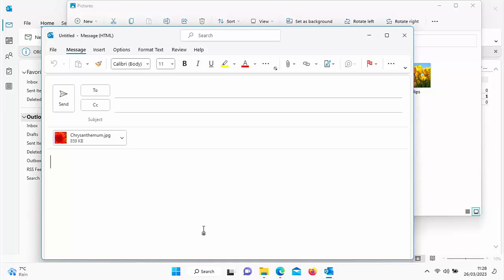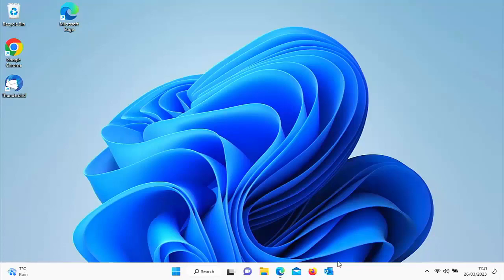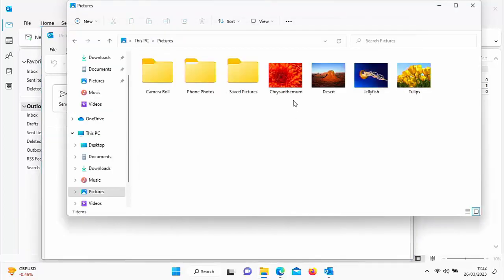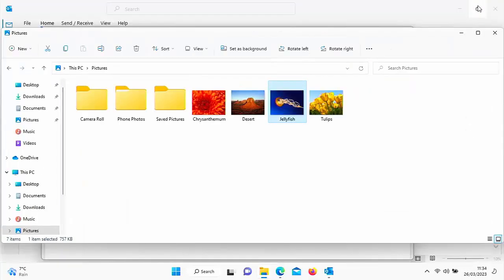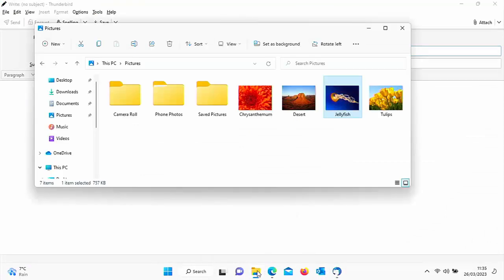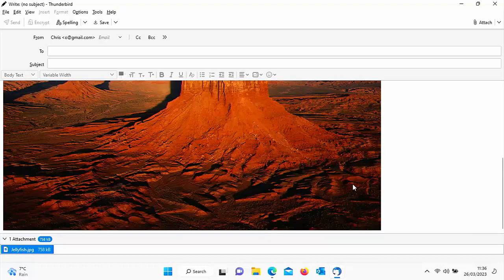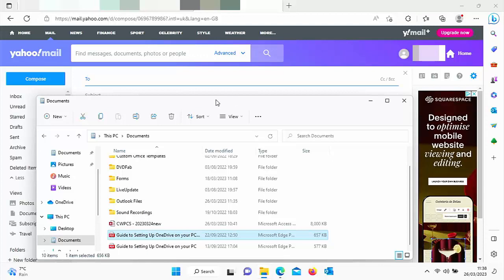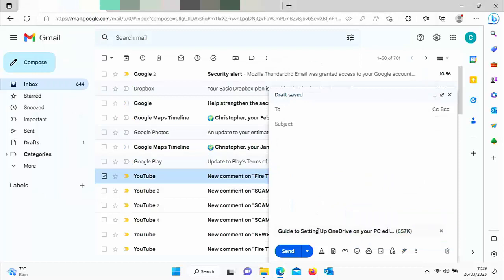Great Hack To Attach Files To Any Email using any System - Outlook, Mail, Yahoo, Gmail, Hotmail!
This video shows you how to attach files to any email no matter what email system you use whether it be Outlook, Windows Mail, Thunderbird, Yahoo, Gmail, Yahoo, Sky, Virgin in fact this hack works with absolutely any email system